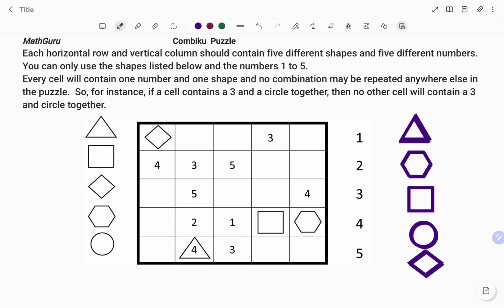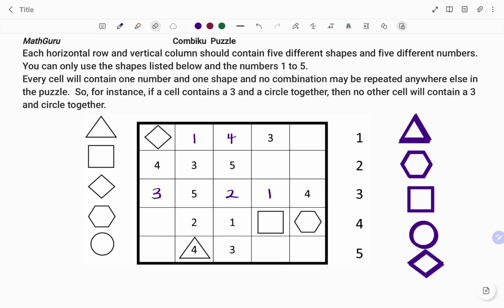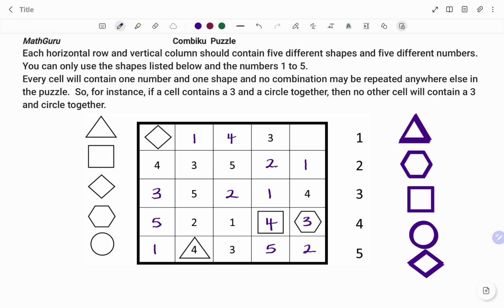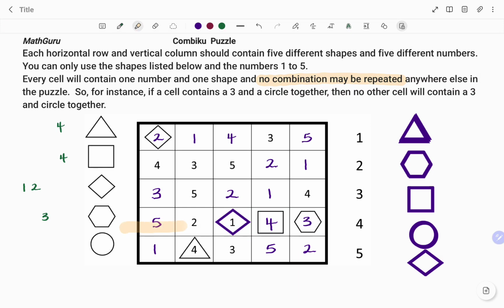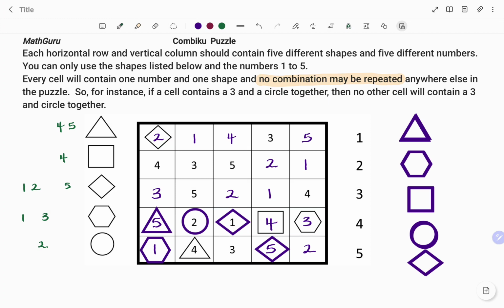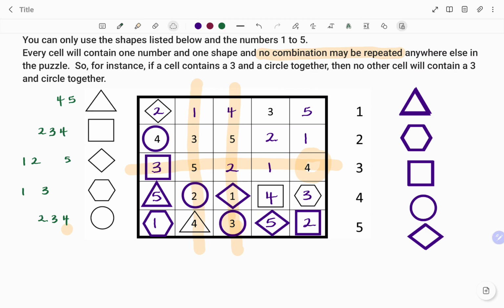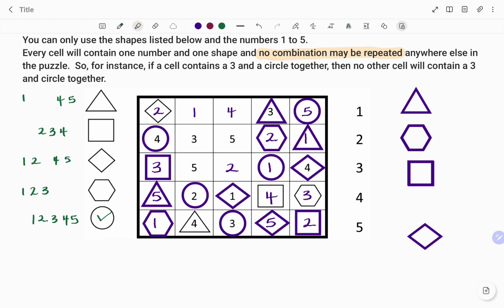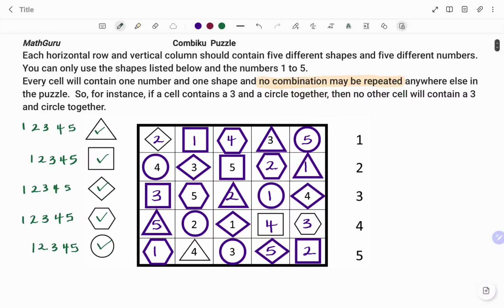Combiku Math Puzzle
This video teaches you how to solve a combiku math puzzle.

Each horizontal row and vertical column should contain five different shapes and five different numbers. You can only use the shapes listed below and the numbers 1 to 5.  Every cell will contain one number and one shape and no combination may be repeated anywhere else in the puzzle.  So, for instance, if a cell contains a 3 and a circle together, then no other cell will contain a 3 and circle together.

Skills needed